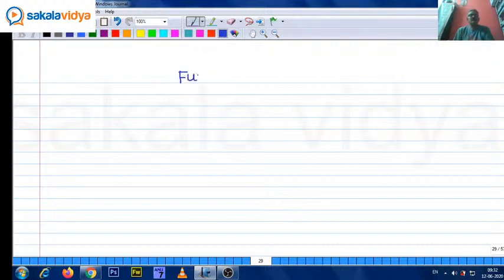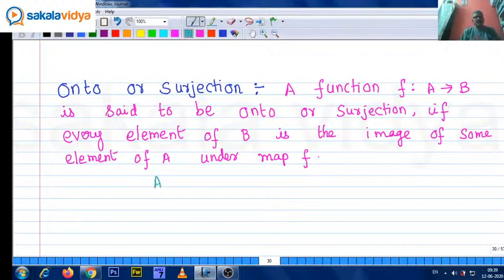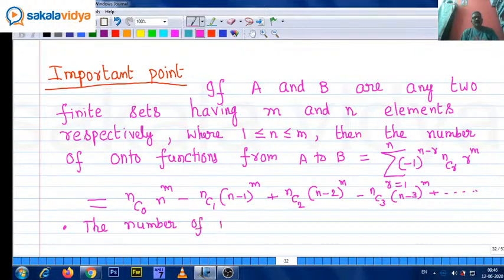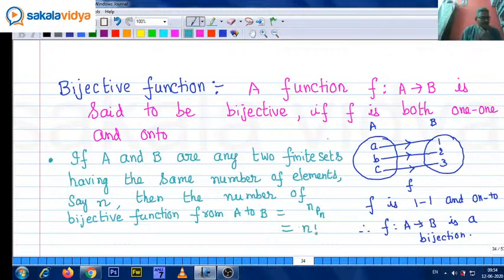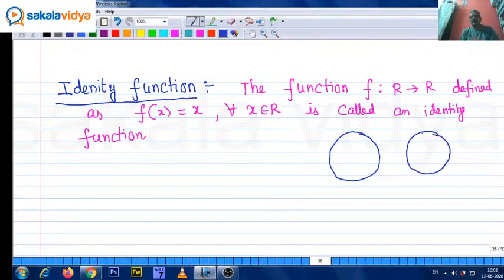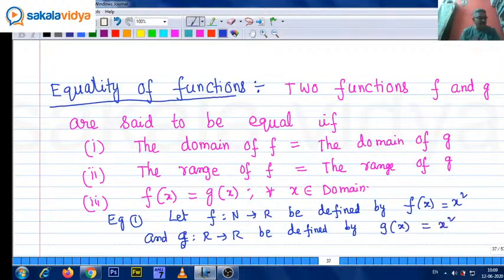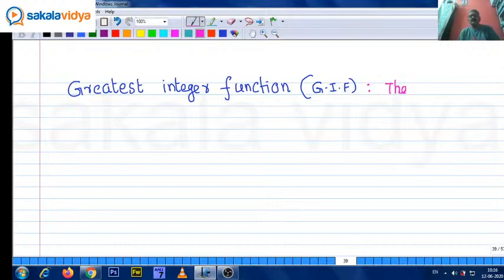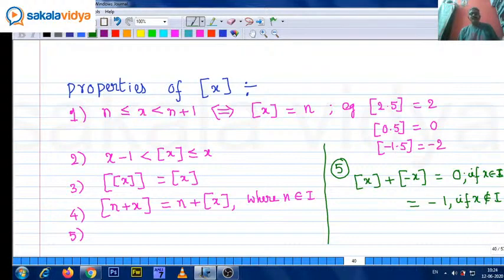FUNCTIONS||EAMCET||JEE MAINS||NDA|| PGT&TGT||PART02#SAKALAVIDYA#eamcet2023